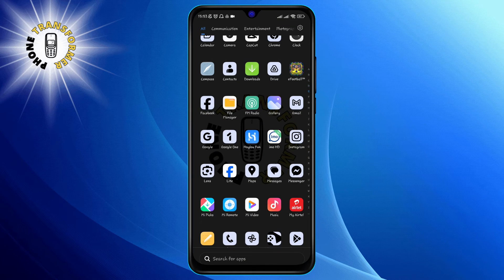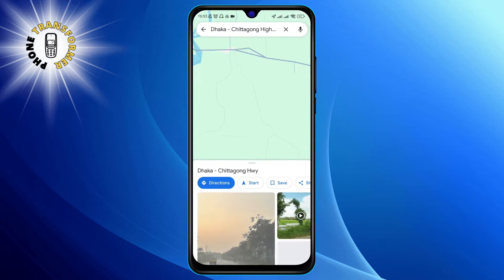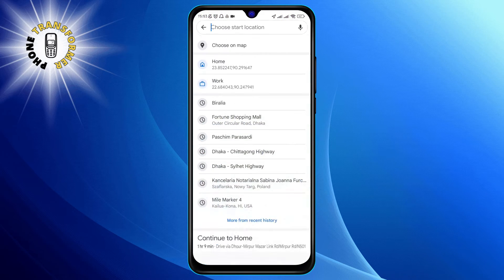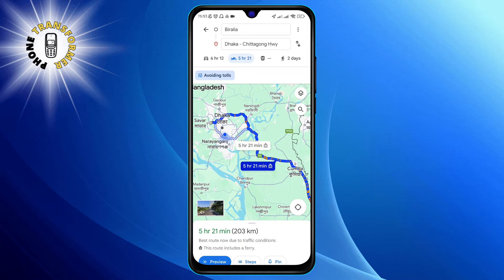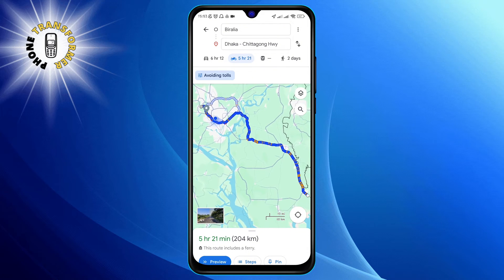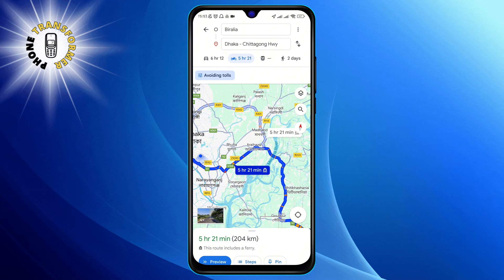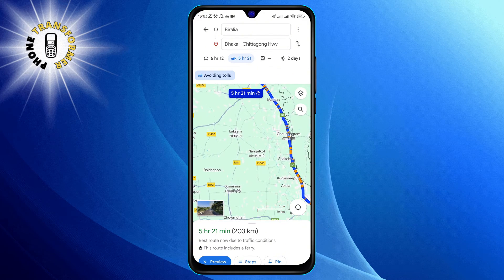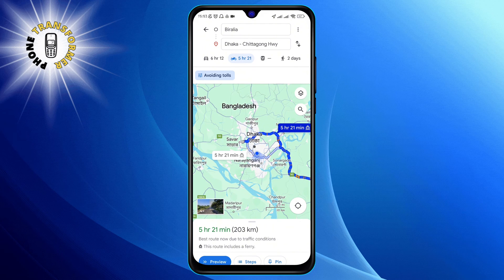How to Modify Route on Google Maps - Step by Step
Ever find yourself needing to change your path mid-journey? Our latest video shows you how to easily adjust your route on Google Maps. Whether it's avoiding traffic, adding a pit stop, or exploring a scenic detour, we've got you covered. Tune in and take control of your travel today!

- Adjusting Google Maps routes on-the-go
- Finding alternative paths on Google Maps
- How to change your Google Maps itinerary
- Customizing travel routes in Google Maps
- Google Maps tips for route optimization